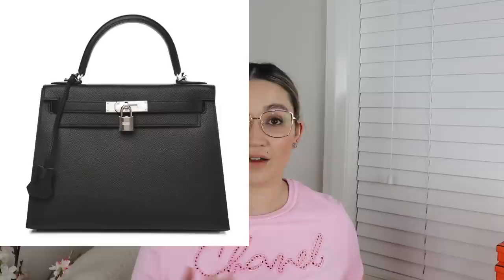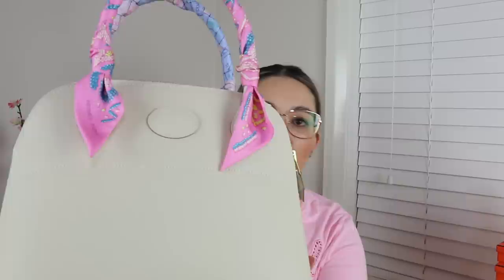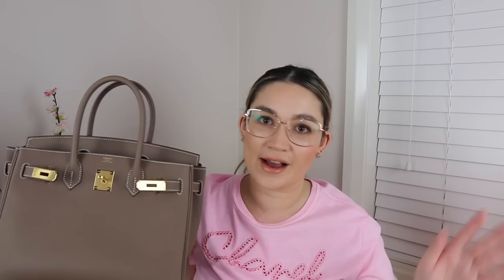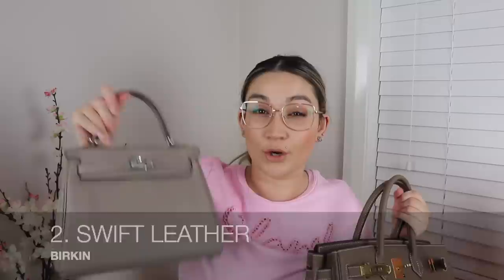HERMES LEATHERS: Currently Available Leathers for Birkin, Kelly & Constance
I love the durability, versatility and quality of their handbags. My favourite is the Mini Maestra
**OR NEW CUSTOMERS get $75 off with code "PURSEONFLEEK75"

Enter Code: POF10YT

Get $15 off your order. Hypoallergenic jewelry, nickel free, 14k Gold plated. My favouruites are the Cardi set & Ava Set

Natural, Organic Wellness Tea & Skincare. I love the Skinny tea, Greens blend and their matcha.

**Use code: "DD6BBBC" to get a $5 credit towards your authentication